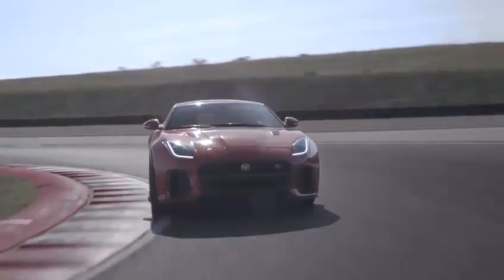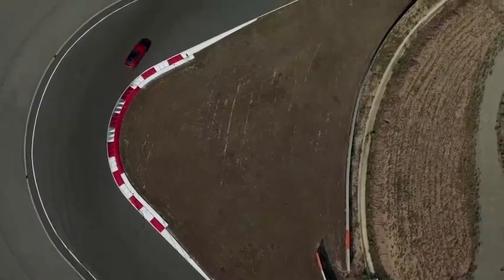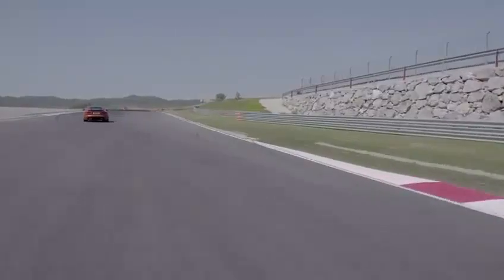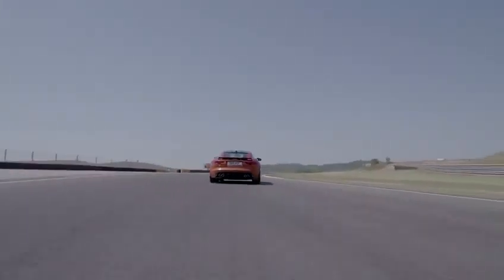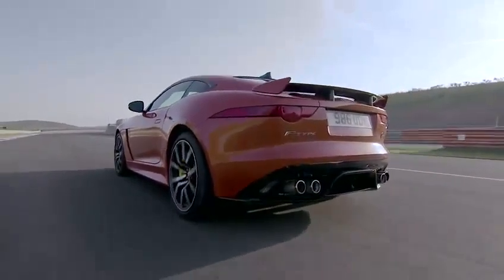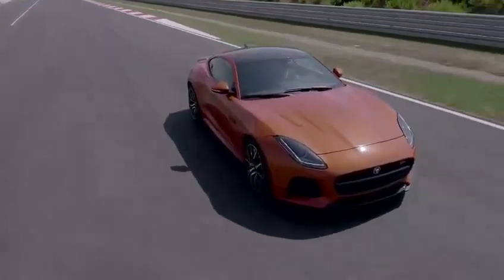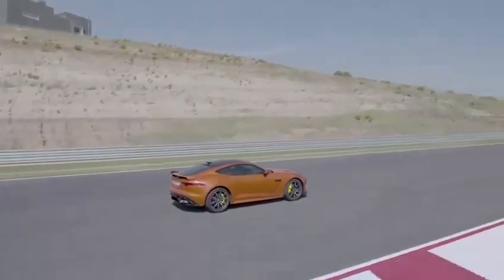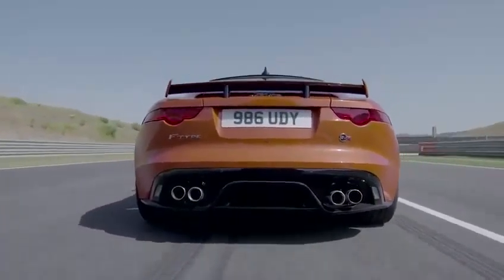Jaguar F Type SVR Test Drive on Road 2016